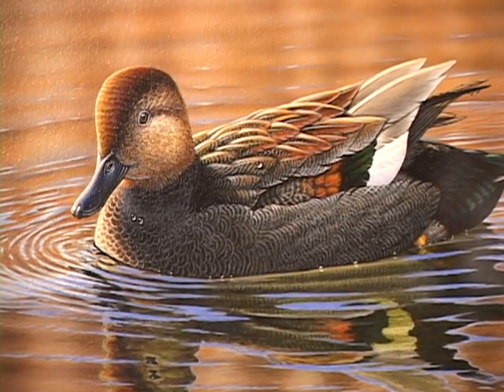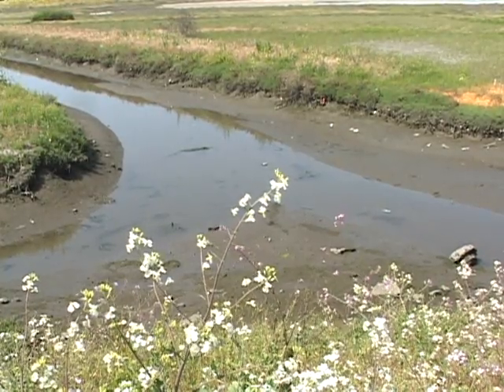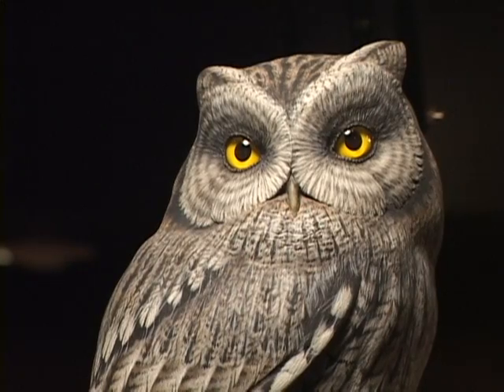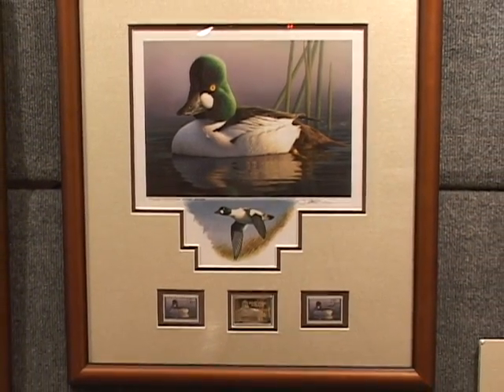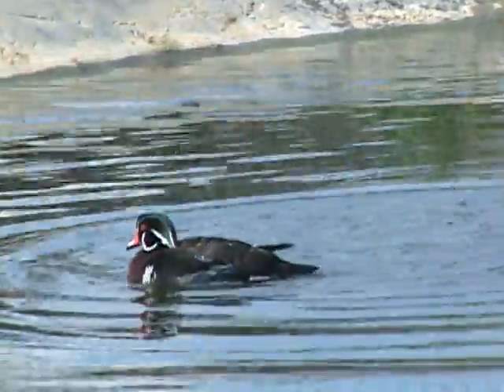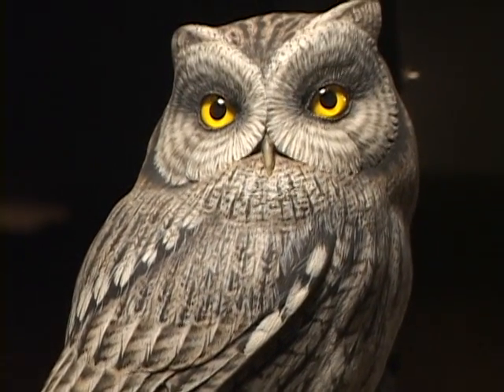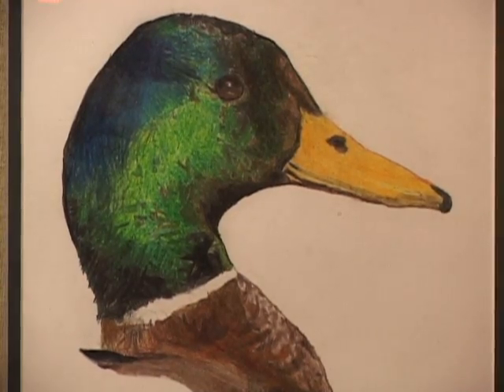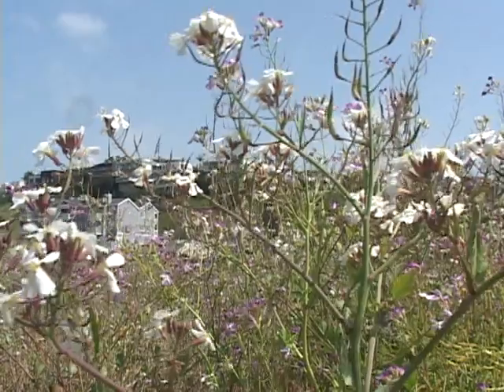Duck Stamp Art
See this year's winners of the Federal Duck Stamp competition when the San Bernardino
County Museum showcases the works of many talented artists and learn about the
important role these wonderful stamps play in wetlands restoration.